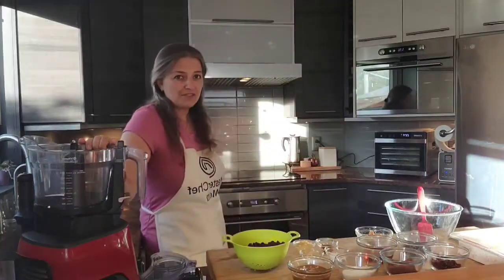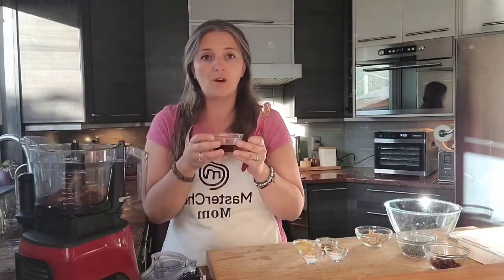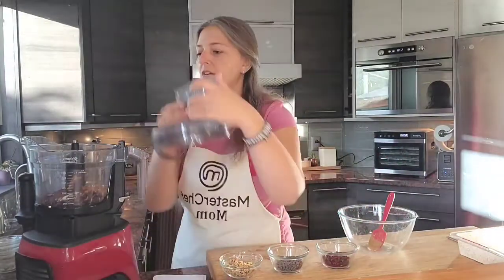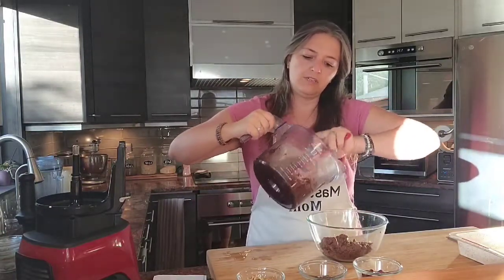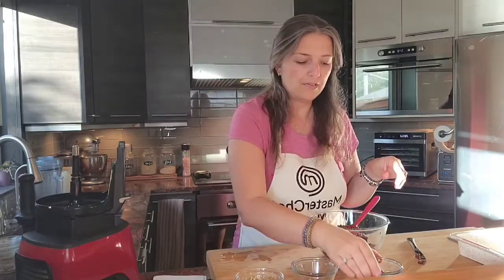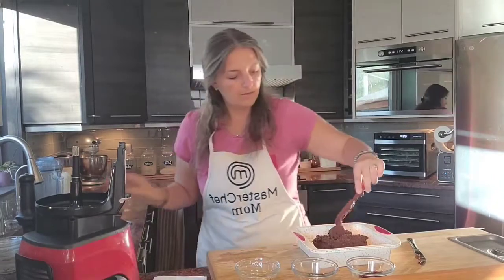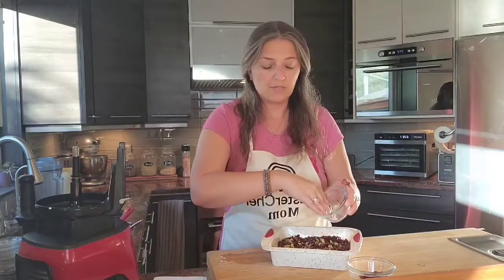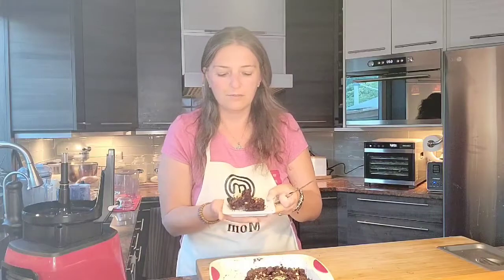Healthy Vegan Black Bean Brownies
- 1 can black beans (drained and rinsed)
- 1/2 cup almond butter
- 1/4 cup almond flour
- 1/4 cup cacao powder
- 1/4 cup maple syrup
- 2 tbps apple sauce
- 1 tsp vanilla extract
- 1/4 tsp baking soda
- 1/2 tsp baking powder

- 1/3 cup vegan chocolate chips
- 1/3 cup chopped walnuts
- 1/3 cup dried cranberries

Heat oven  @ 350
In a food processor add all the ingredients up to the baking powder.
Mix until everything is combined and it looks smooth.
Transfer the mix in a separate bowl and add 2/3 of each last 3 ingredients and stir it in.
Add the mix to a square pan (8x8) I use silicone pan as it's easier to remove. If using regular pan, add parchment paper for easy removal.
Bake for 21-25 minutes. (depends on oven)
Let cool and cut into squares.